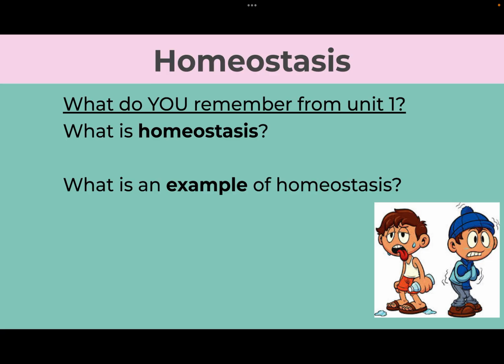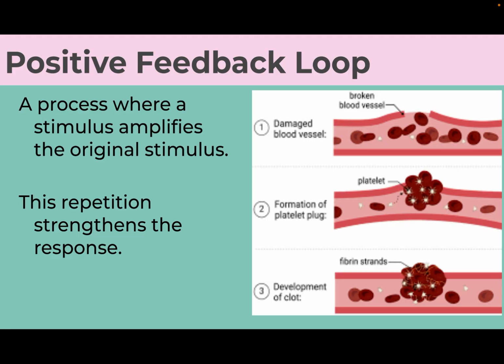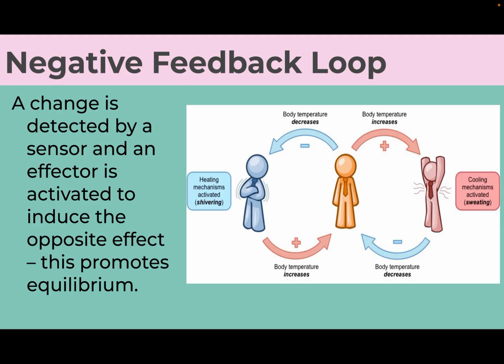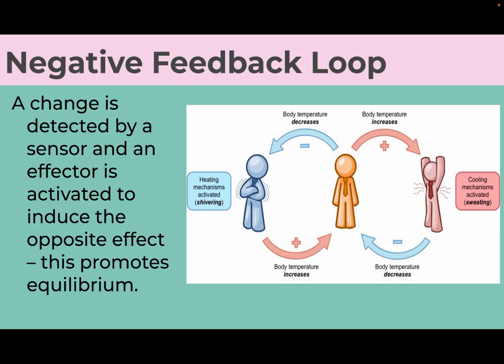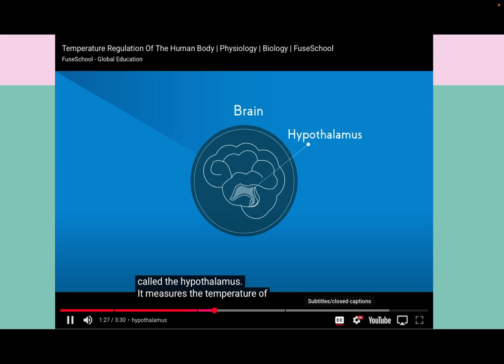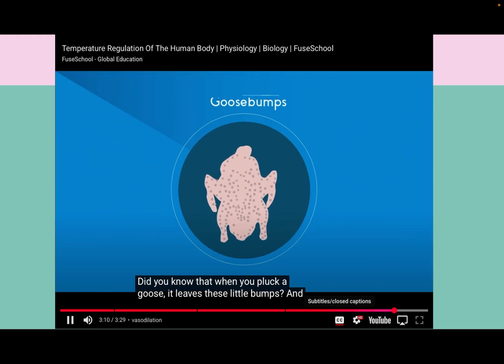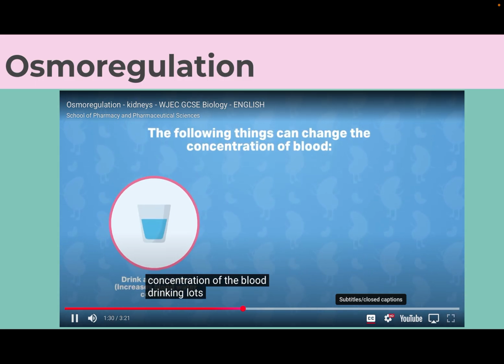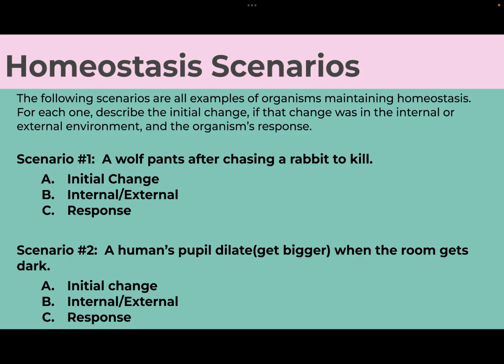Homeostasis Notes page 25